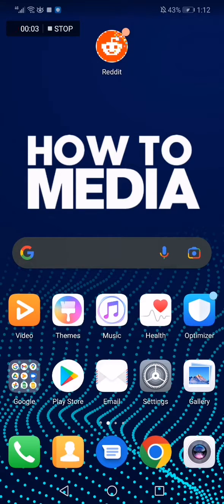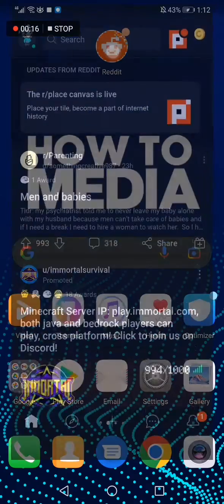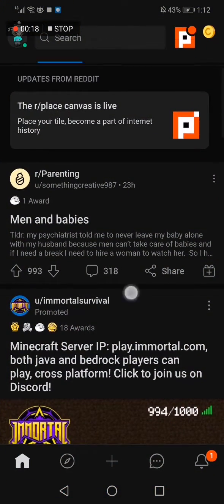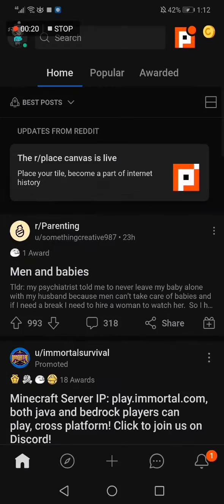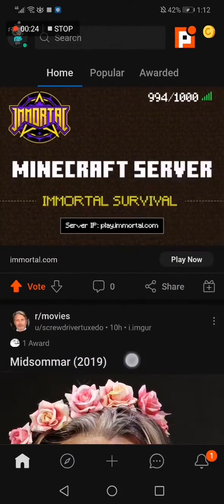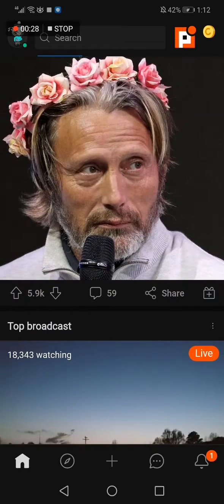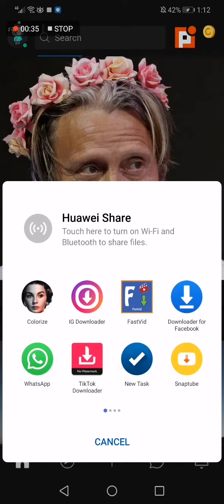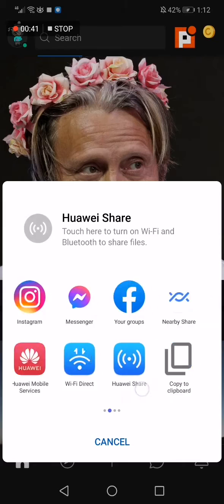How To Share Reddit Post To Facebook